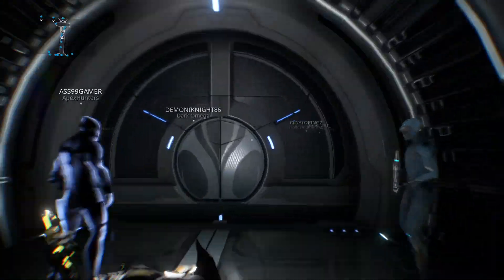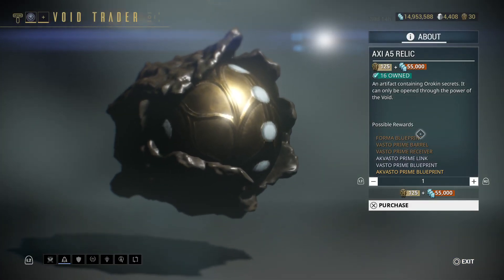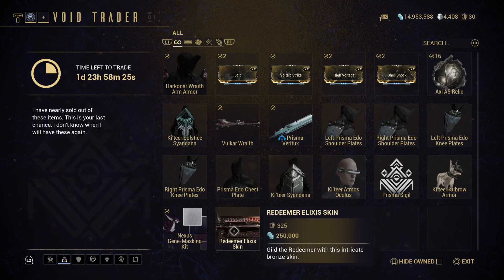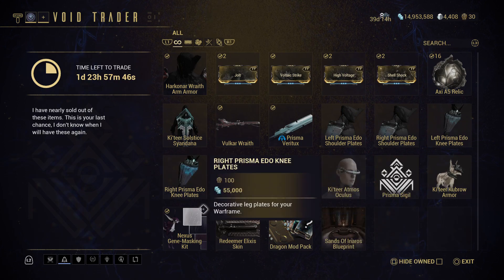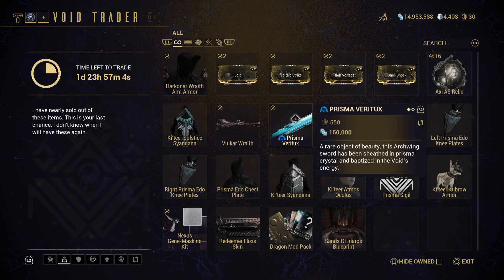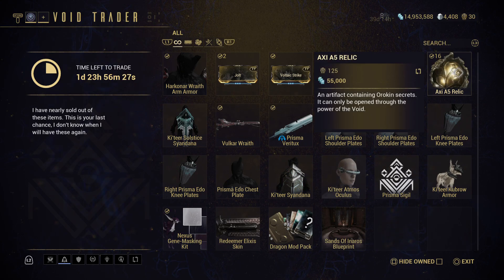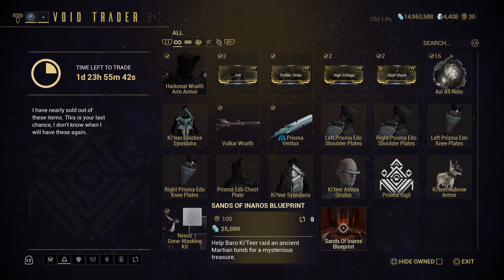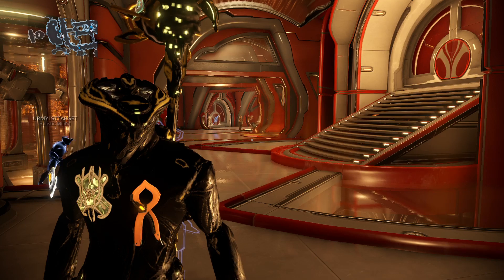Warframe Baro Ki'Teer Merchandise 11/30/18 (PS4)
The Void Trader has arrived!